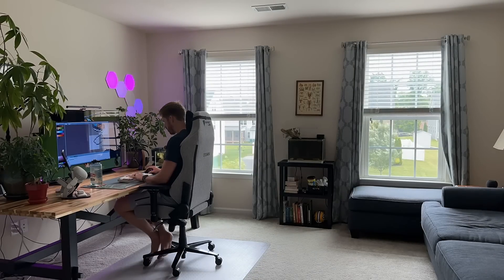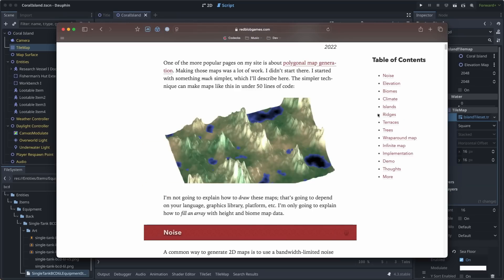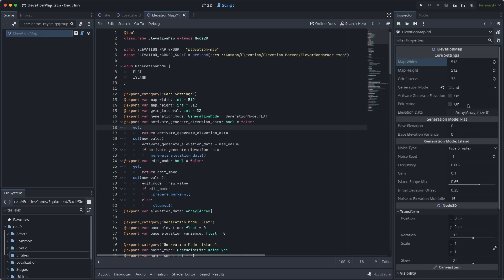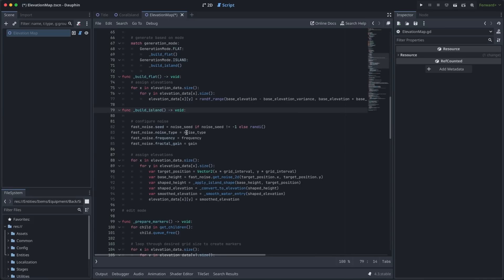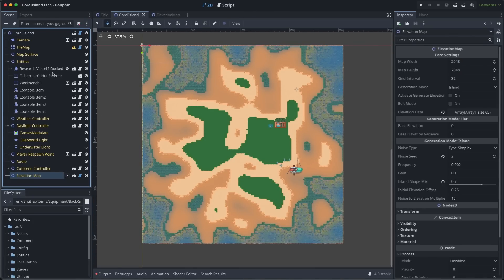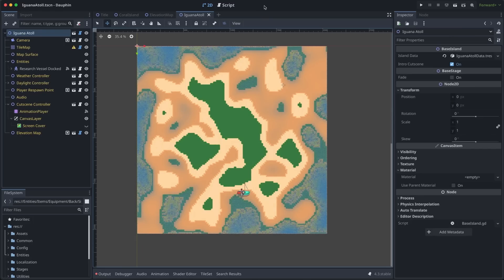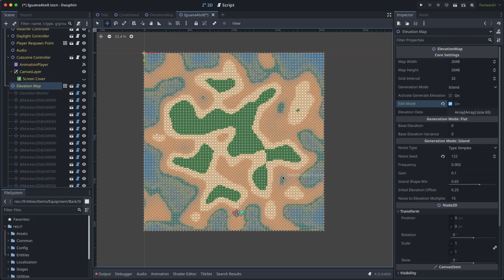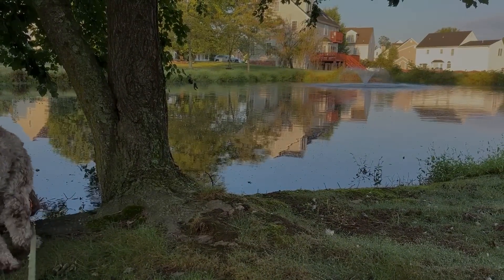How I Build Aesthetic & Customizable Islands | Dauphin Deep Dive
Welcome to another Dauphin Deep Dive! In this episode I walk you through my island generation system, and how I've designed it for flexibility and customizability.  Hope you find it helpful!

00:15 Deep Dive Topic
00:48 The Problem
01:18 TileMaps & Noise
02:44 The ElevationMap
09:18 The TileMap
10:45 Elevation Calculation
12:05 Demo
12:50 Customization

🙋‍♂️ SOCIALS

Play Blink!

⌨ GEAR